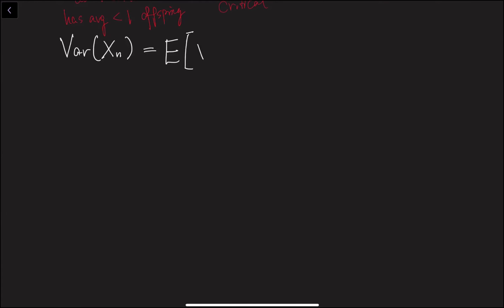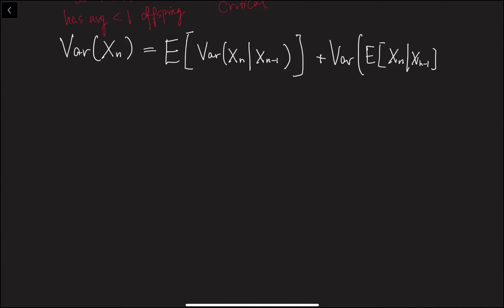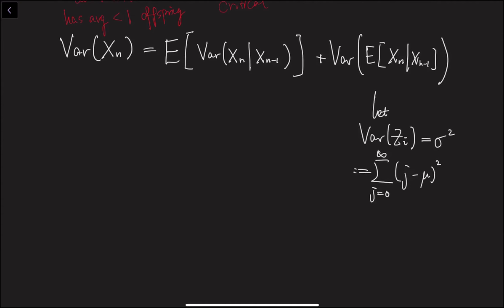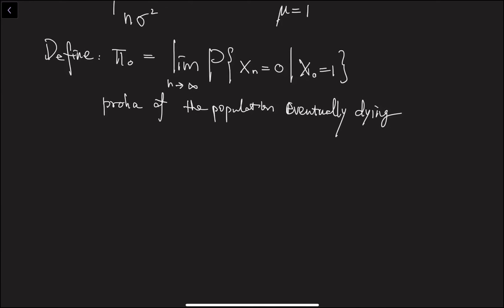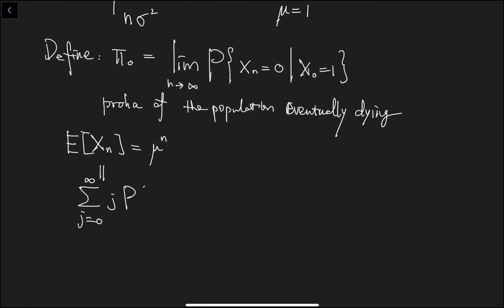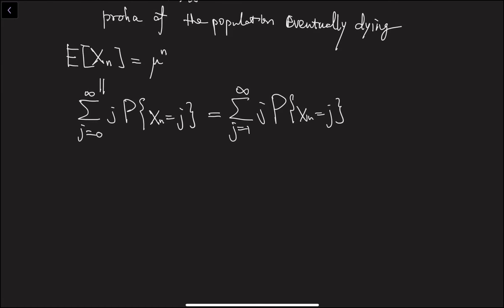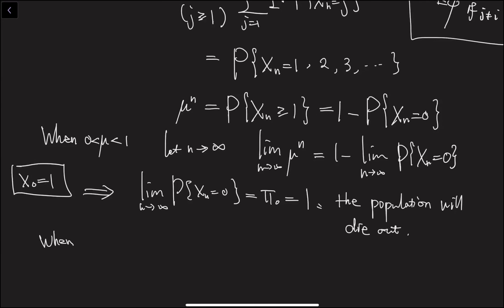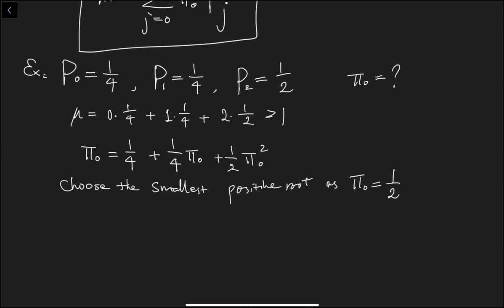Branching process part 2